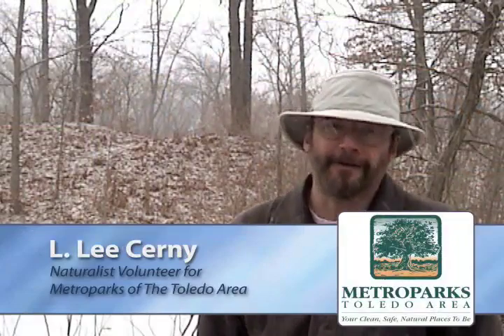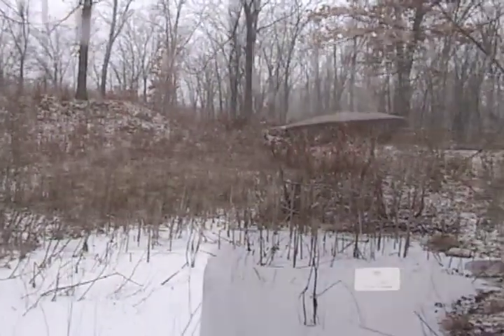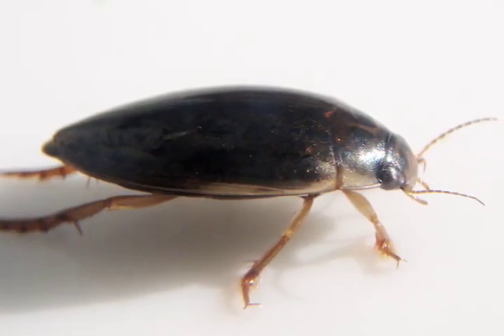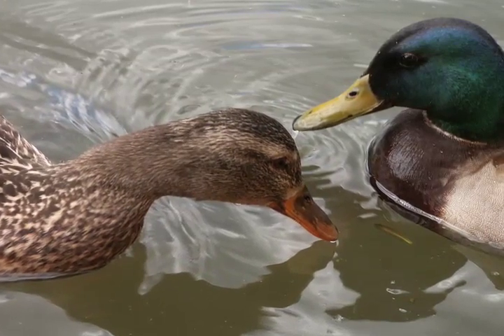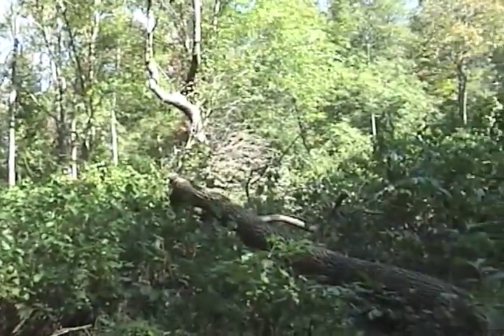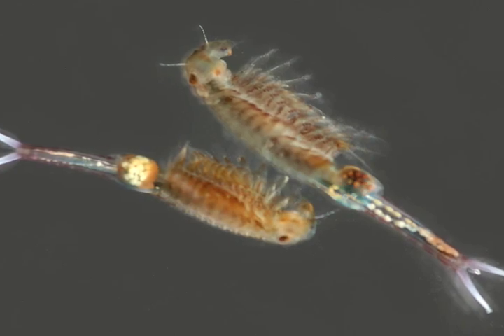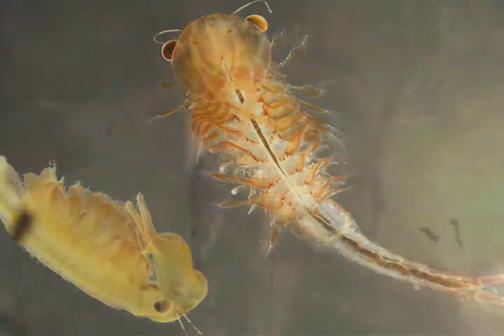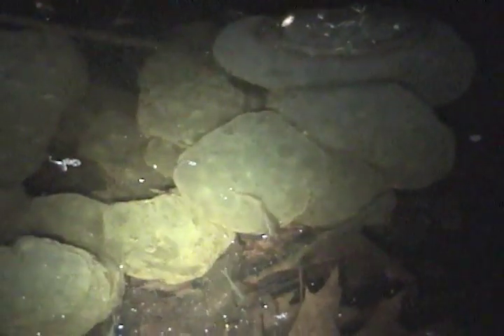Ohio's Vernal Pools: Fairy Shrimp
Discover the rare fairy shrimp who live in vernal pools.